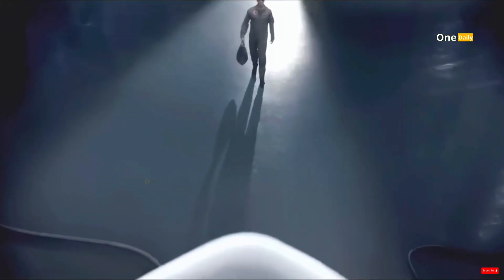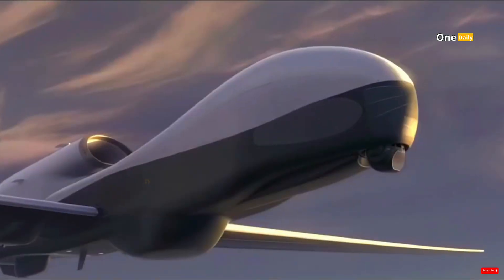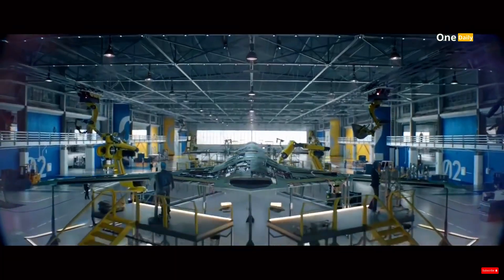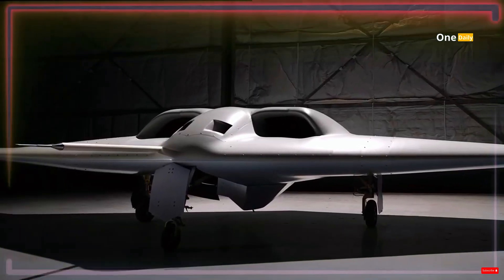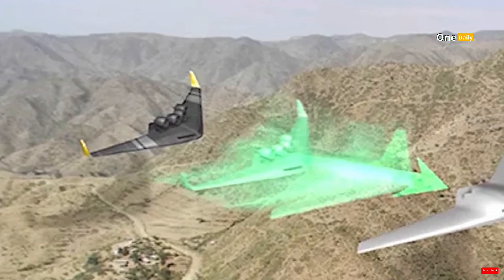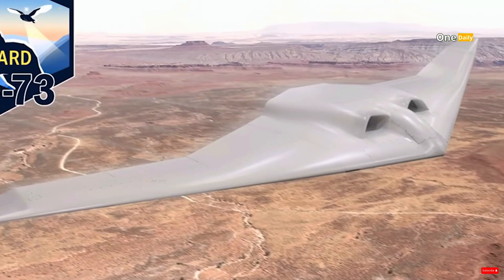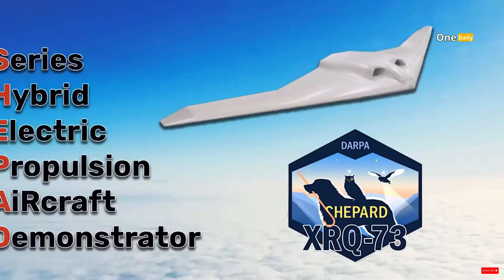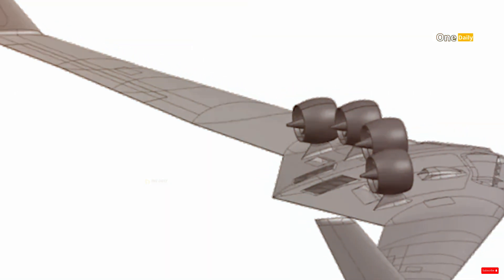XRQ-73 SHEPARD: A New Stealth Drone That Could Change the Face of Modern Warfare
Northrop Grumman has just released the first photos of the XRQ-73, a stealth drone with hybrid-electric technology developed with DARPA. This aircraft is not just an ordinary UAV—the XRQ-73 comes with a futuristic tailless flying wing design, similar to the RQ-170 Sentinel and P-175 Polecat.

But, what makes the XRQ-73 truly spectacular is its ability to be almost undetectable by radar